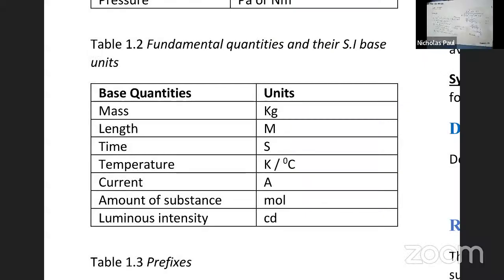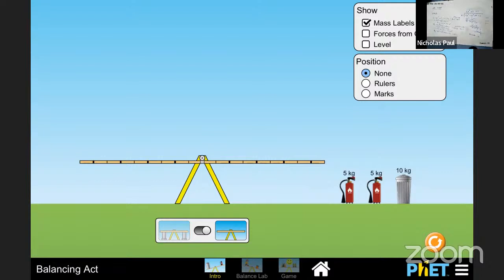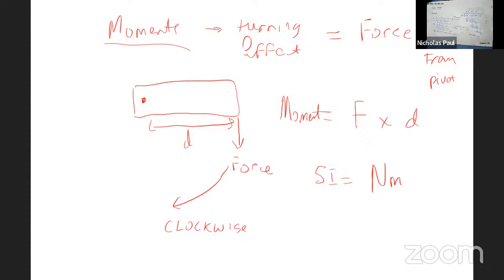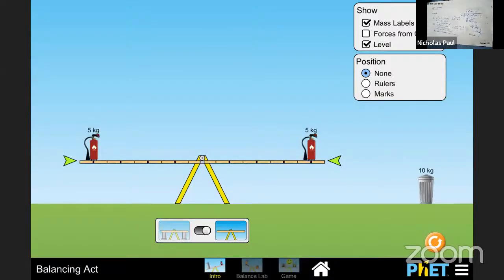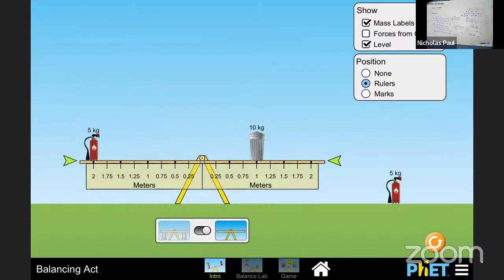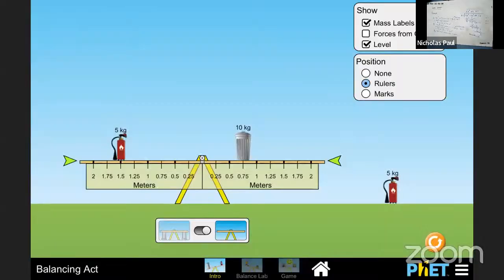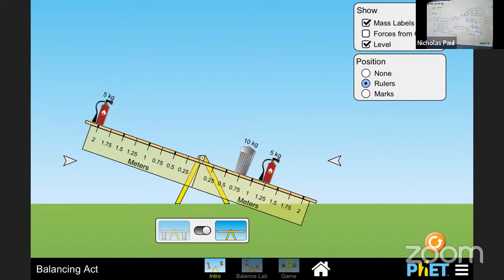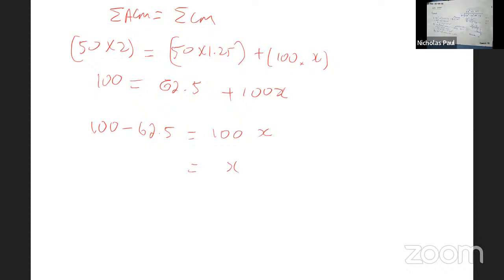CSEC Physics Moments